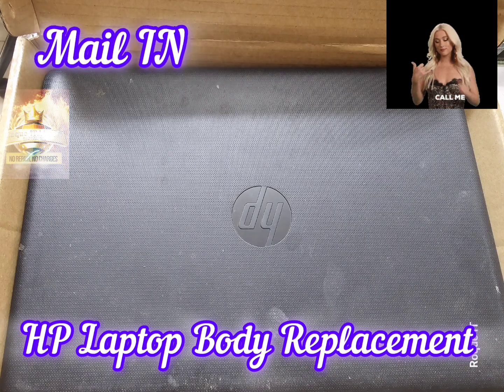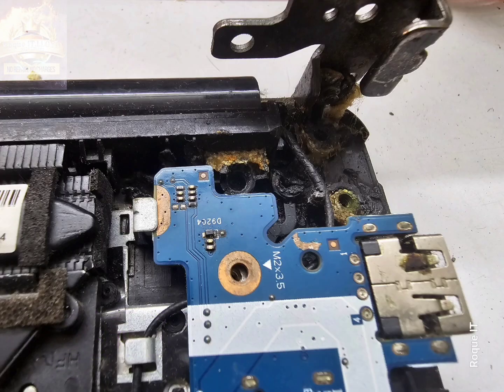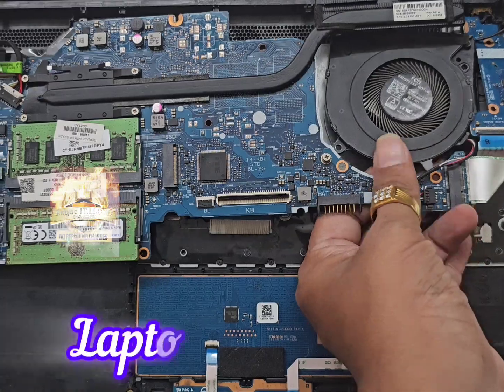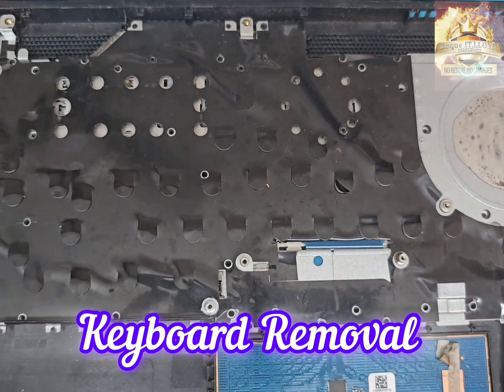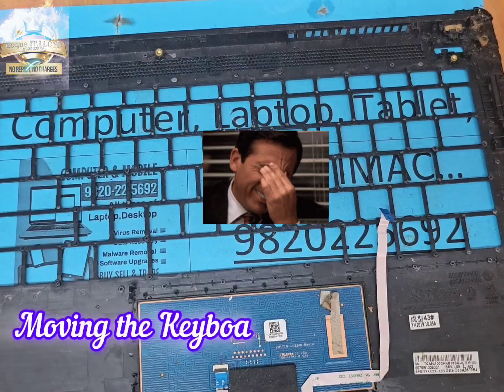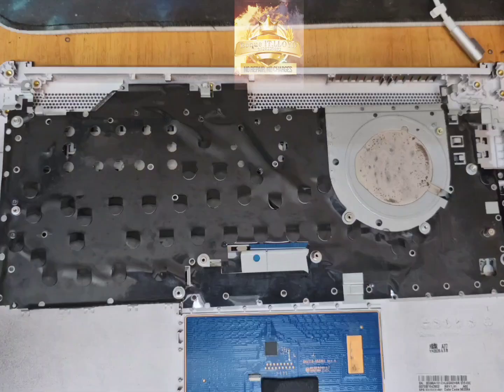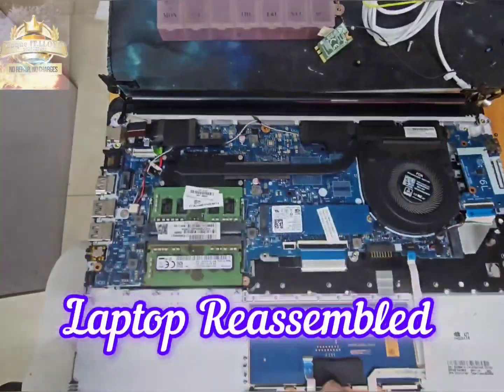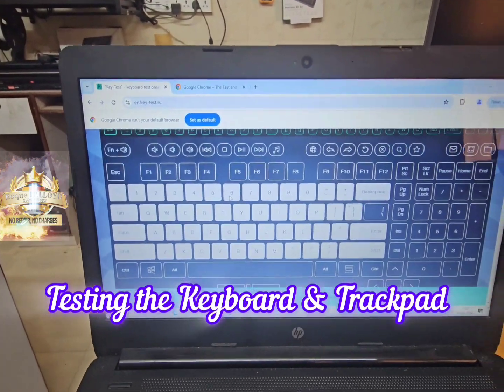HP Body Replacement, Complete Overhauled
Roque InfoTech.
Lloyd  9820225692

More than 100 Repairs Videos and Counting.

Need Laptop upgrade? Name it! We have it from A to Z. We offer Wide selection of Laptop accessories.

Other Services:

✔We Replace Broken/Damage Laptop LCD LED💎Screen Monitor
✔Battery Not Charging, bloated battery, Easily drain battery replacement🔋
✔Laptop and Desktop Repair and Upgrade🤟
✔Fix hang-up and slow Laptop and Desktop👒
✔Upgrade storage drive from HDD to SSD for faster bootup and file transfer💝
✔Increase RAM Capacity for faster loading and multi-tasking🤹
✔Faulty and damage keyboard replacement🎯
✔Defective Chargers replacement🔌
     Drivers installation, Bluescreen fix🖥
😍Message us! we are happy to serve Rain or Shine🎆🎉🎴
☑ Home Service (Kalina)
➡ No Fix No Pay
➡ Free Online Check-up and Consultation
➡ Home Service repair Cash on Delivery